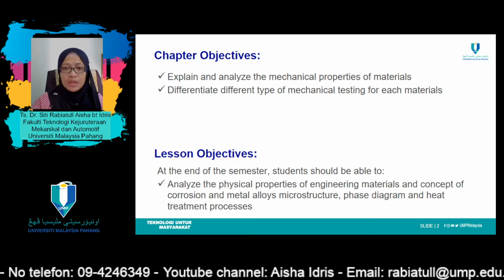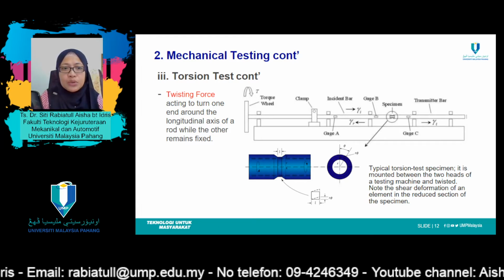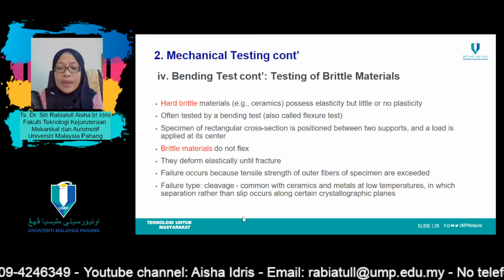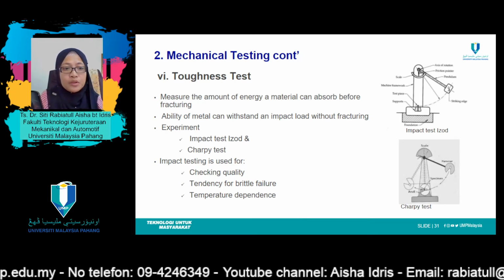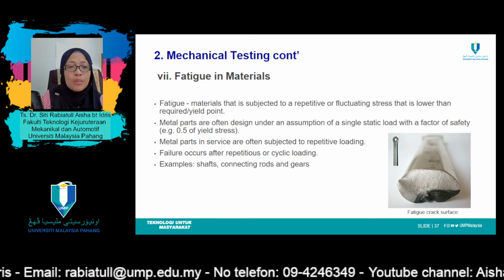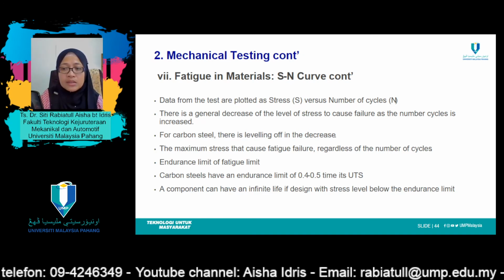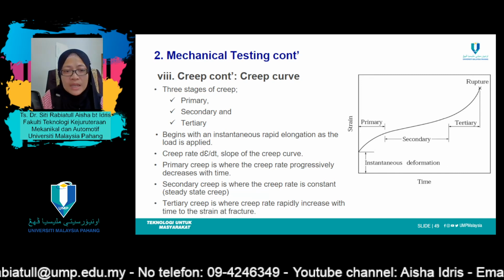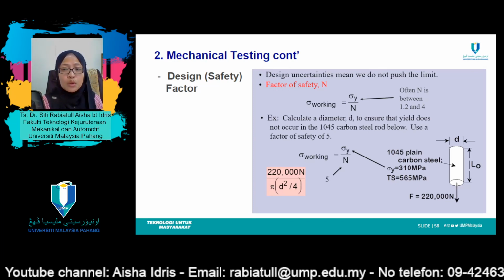BTD1123 Chapter 3 part 2 of 2: Materials Properties